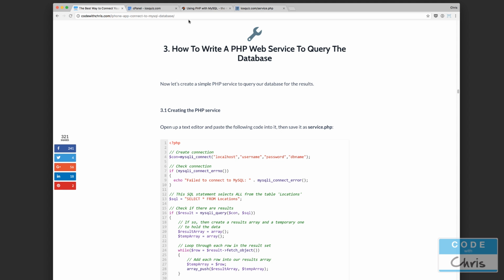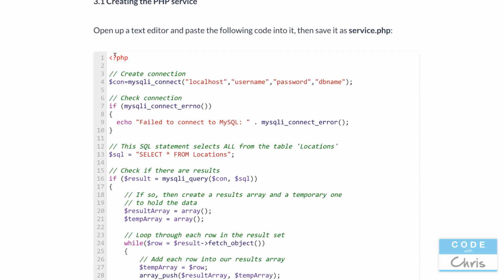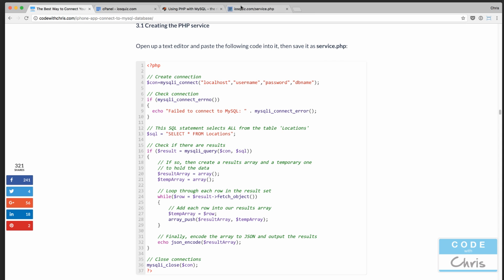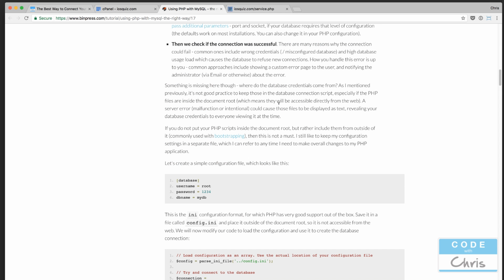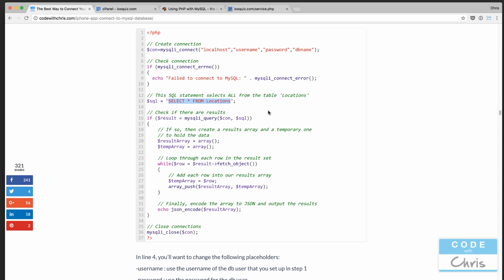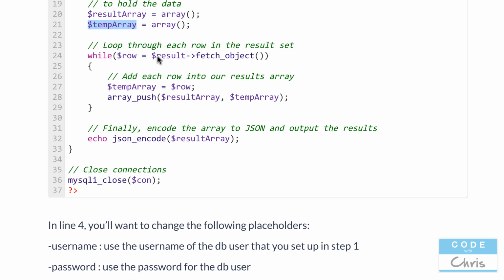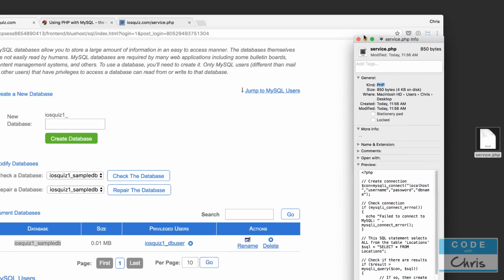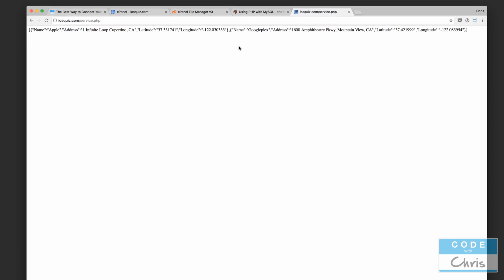How to Connect an iOS App to a MySQL Database (Step by Step) - Part 4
In this video series, I'll show you how to connect an iPhone app to MySQL. We'll go through it step by step starting from the beginning.

You'll learn how to:
- Sign up for web hosting
- Create a new MySQL database
- Set up a MySQL database user
- Set access permission for that user
- Create a PHP web service to access the data
- Create an iOS app with a tableview, multiple screens and a map
- Access the PHP web service via the app to download the data from your MySQL database.

CodeWithChris is dedicated to teaching beginners and non-programmers all about building iOS apps. On the site, you'll find a ton of free resources and tutorials to aid you on your journey to learn iOS development. Many people have successfully picked up Swift 3, Xcode 8 and app building from my course and materials!